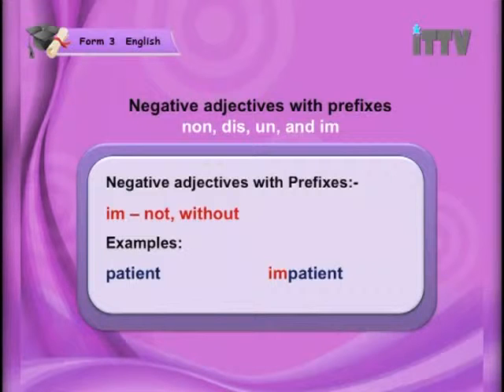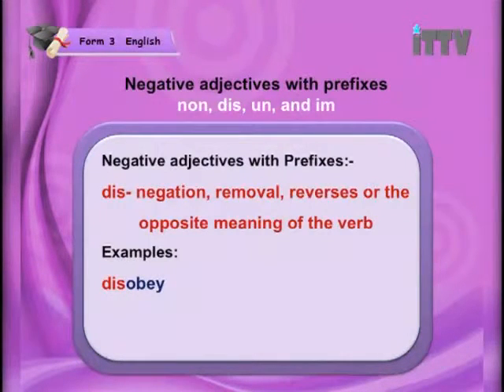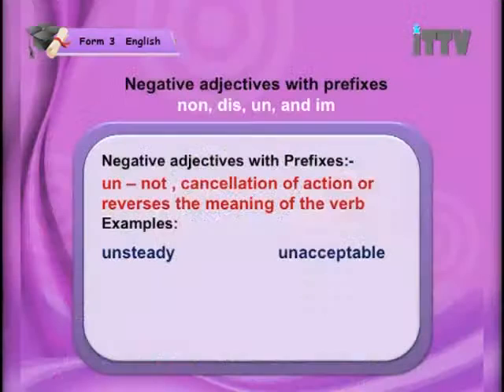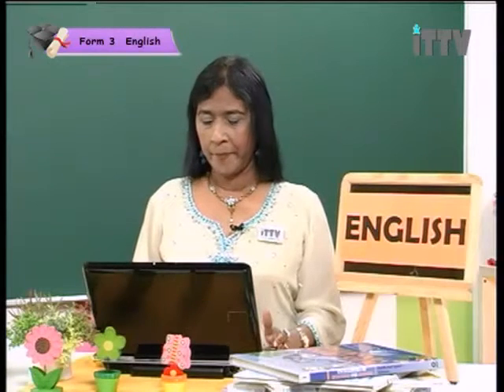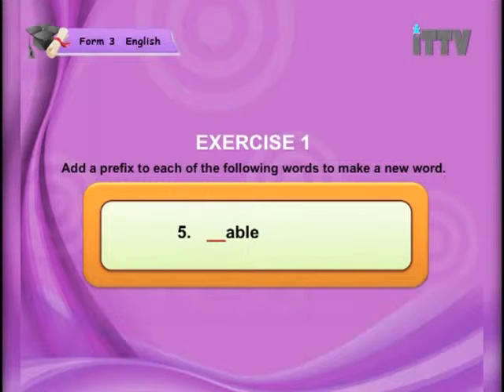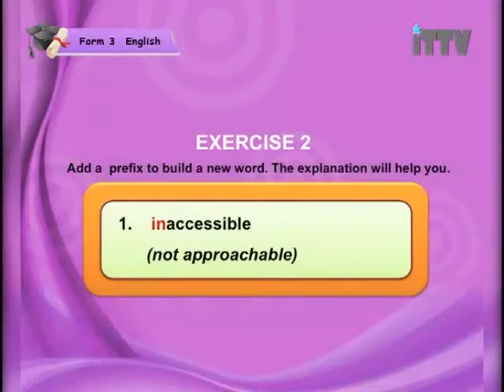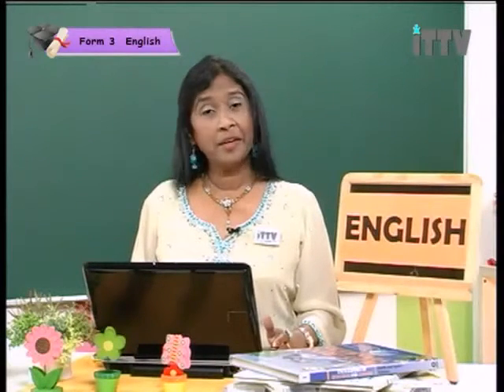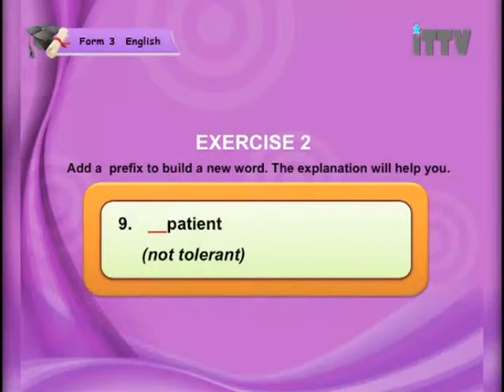iTTV PMR/PT3 Form 3 English Chapter 1 Negative Adjectives with Prefixes - Non, Dis, Un and Im - Tips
Chapter 01 : Grammar - Lesson 10 : Negative Adjectives with Prefixes - Non, Dis, Un and Im